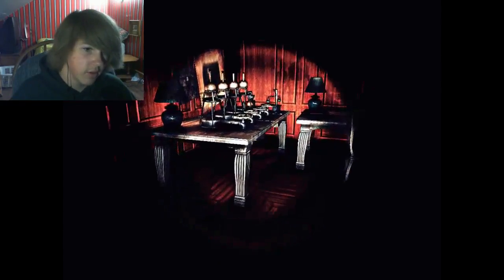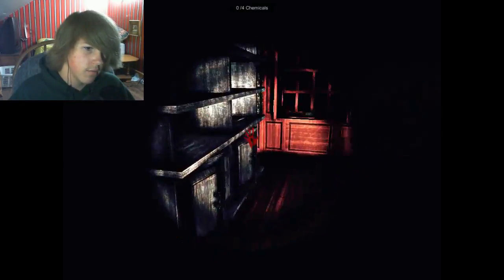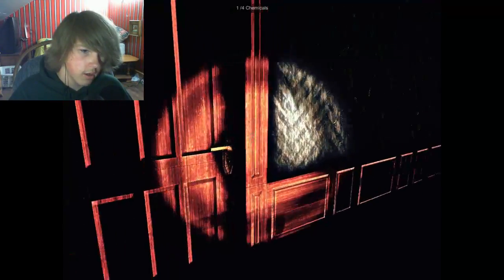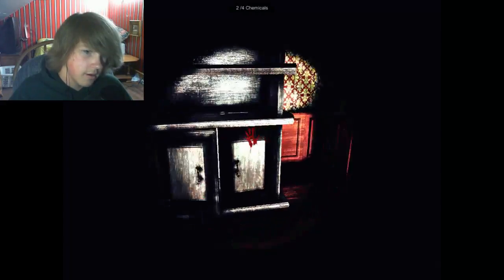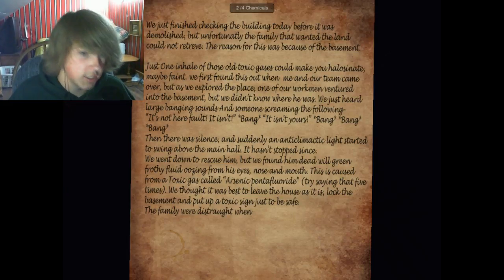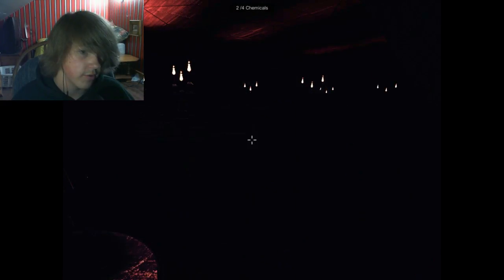STAY HERE, DON'T LEAVE | Behind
If you did, why not share with a friend!
I put a lot of work into this, like always, and appreciate
EVERYTHING YOU DO :3

Stay here forever, it isn't that bad. We have a pretty house with a science lab and an underground dungeon! It's not like you can run away anyway mwhahahaha

You can watch me play or you can play for yourself and try to find the end! Link, please! Boop.

My Skype | rybrotalks
My Steam | Rybro (Mother 3/Adventure Time profile picture)